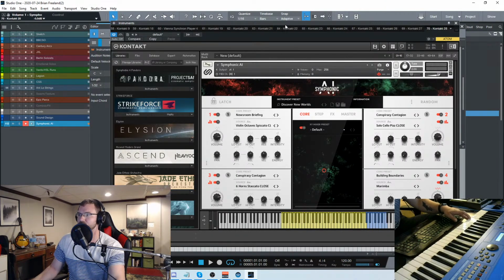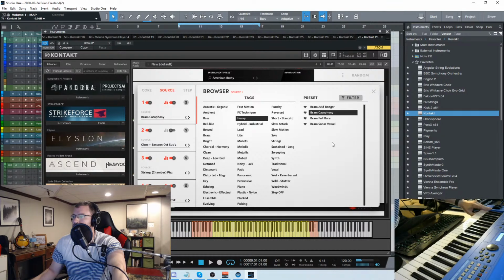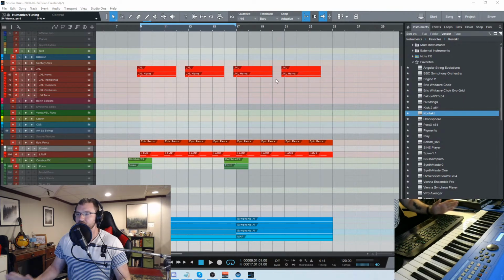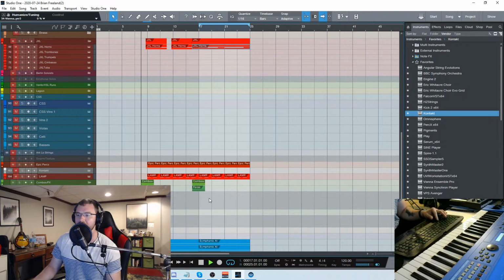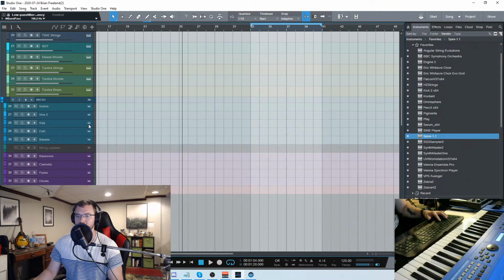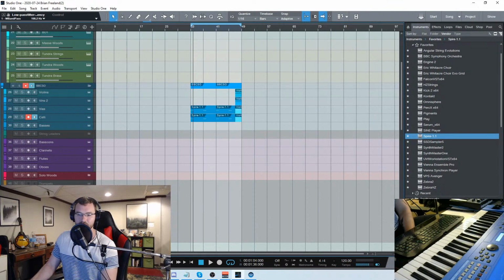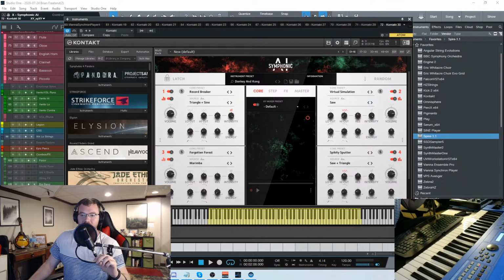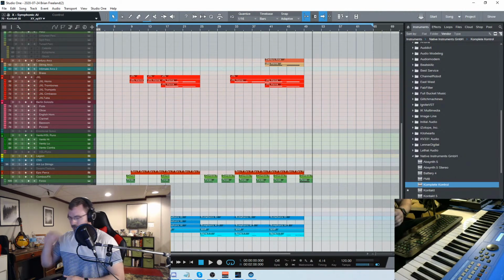Giveaways and Checking out SAMPLE LOGIC Symphonic AI and ALL DEALS!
Having some fun! Creating a track from scratch! Giving s**t away! :D